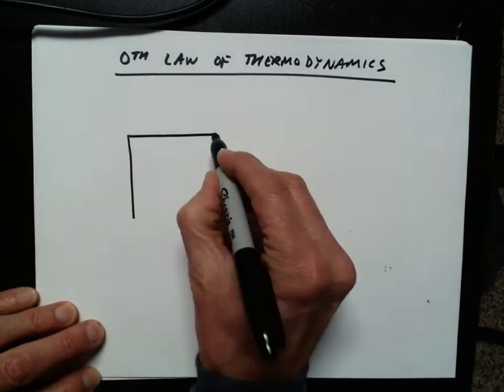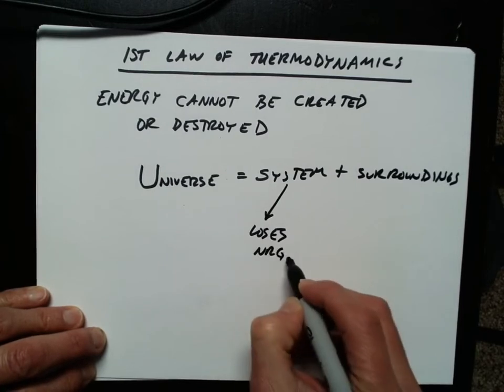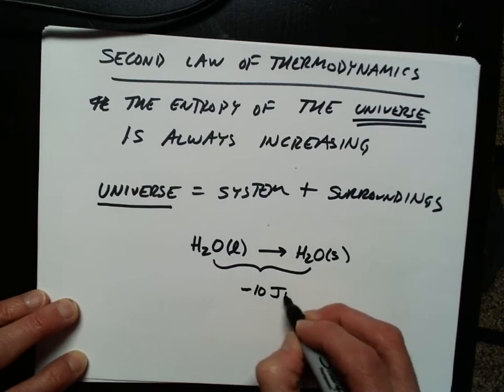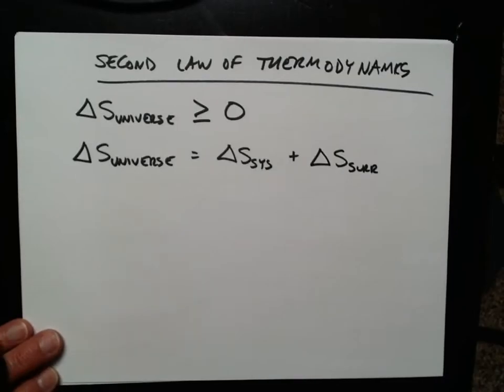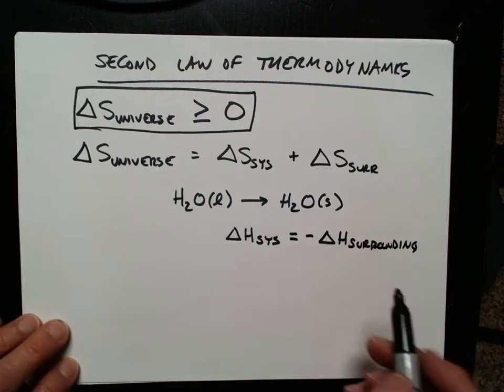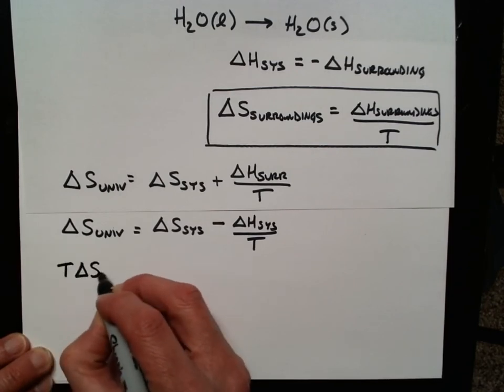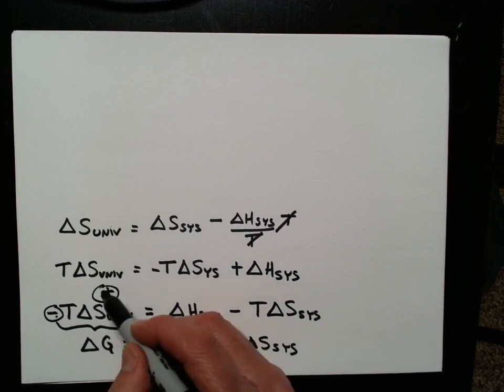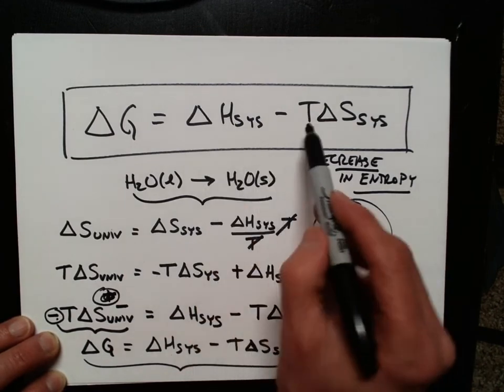Chapter 18: Laws of Thermodynamics and Gibbs Energy